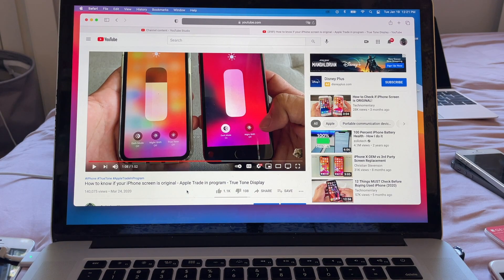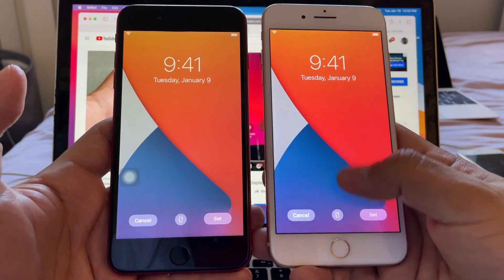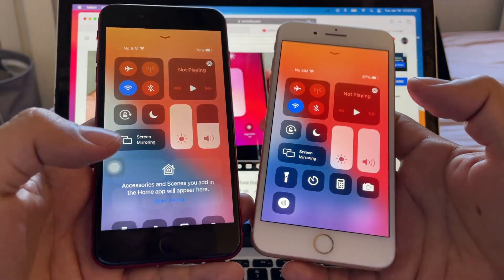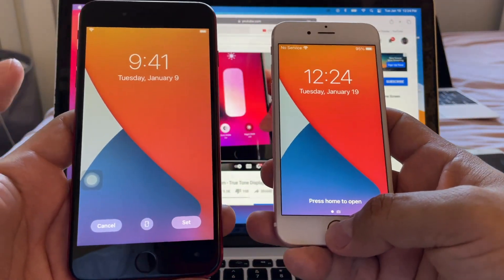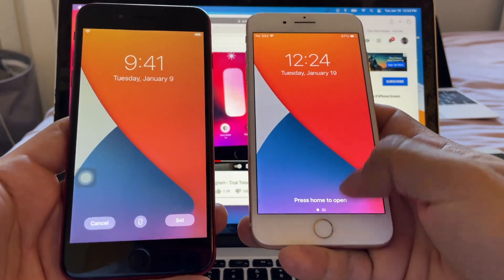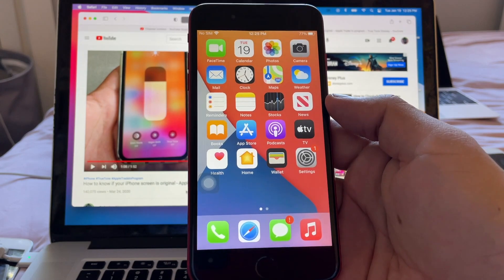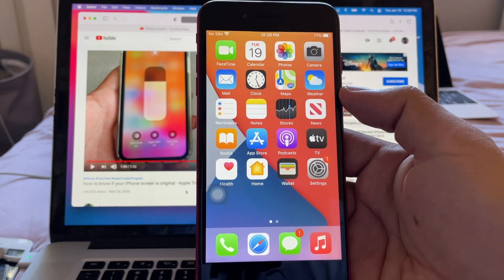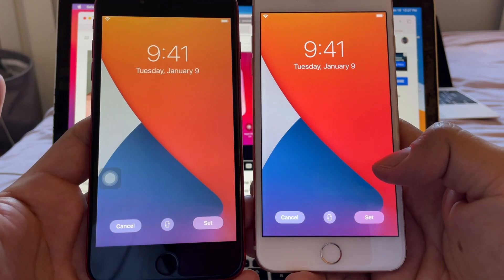How to know if your iPhone screen is Original or Fake? Is the True Tone display test enough?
How to know if your iPhone screen is Original or Fake? Is the True Tone display test enough to find out?